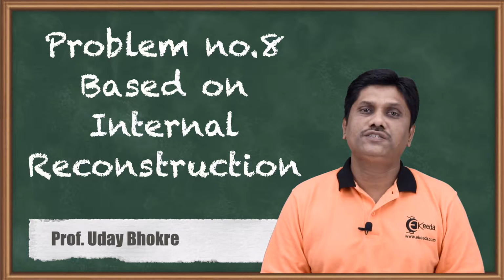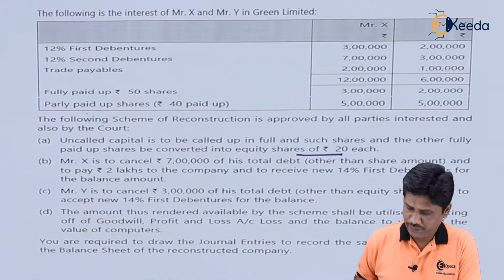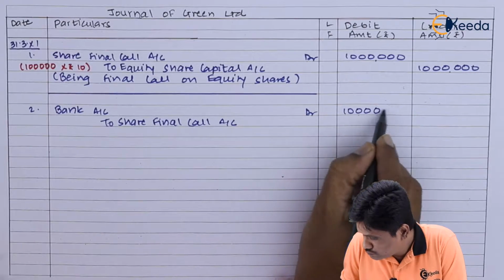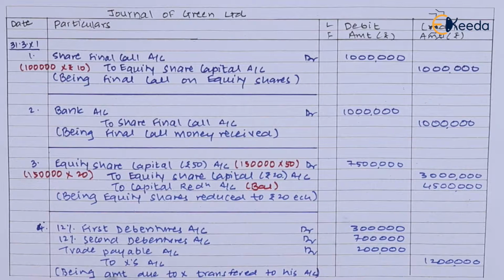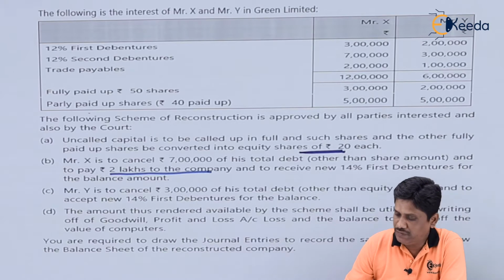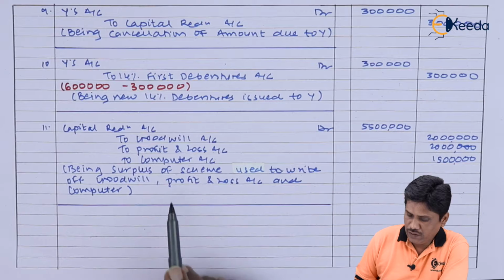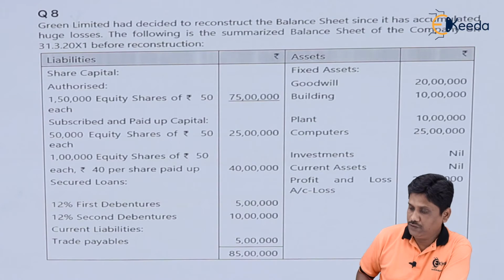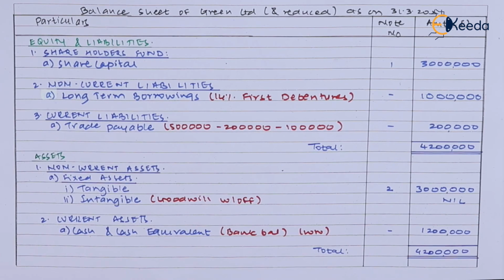Problem no 8 Based on Internal Reconstruction - Internal Reconstruction - CA IPCC Accounts